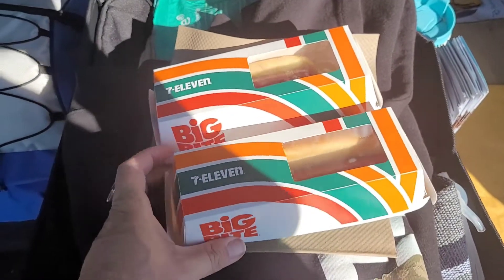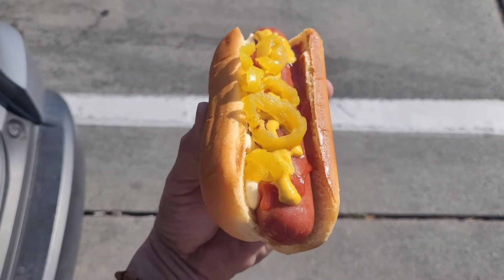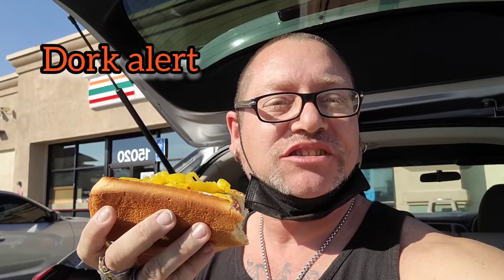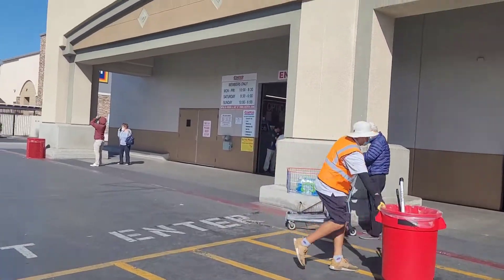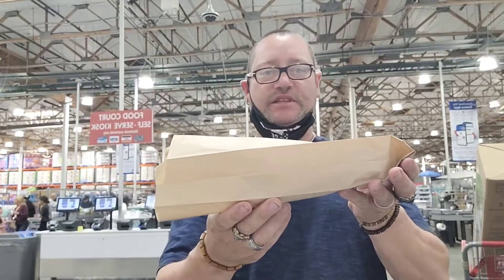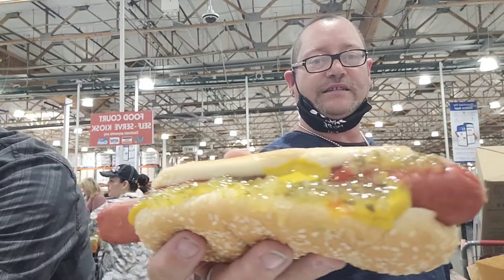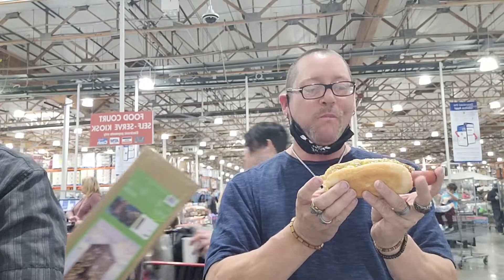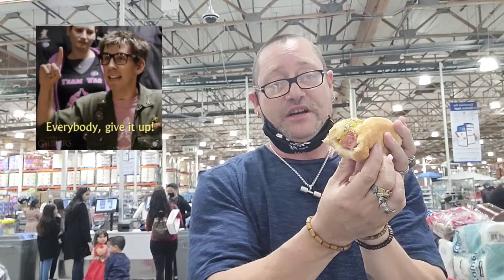Costco Hot Dog VS 7 Eleven / Which is better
taste and review the 7-Eleven hot dog all beef versus Costco hot dog all beef.